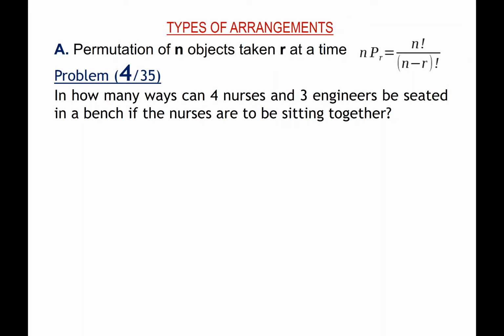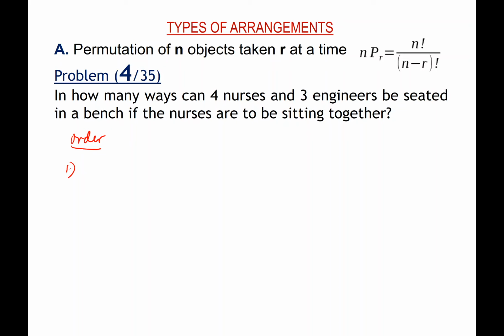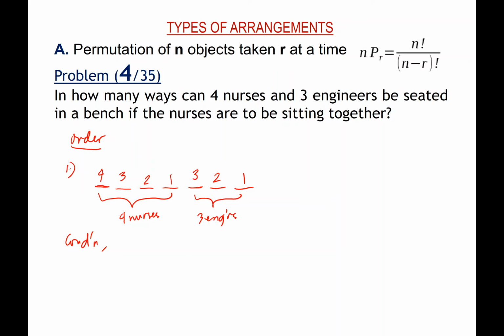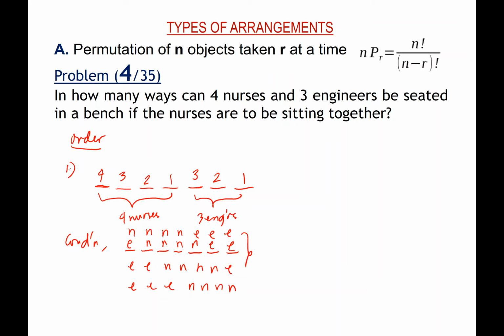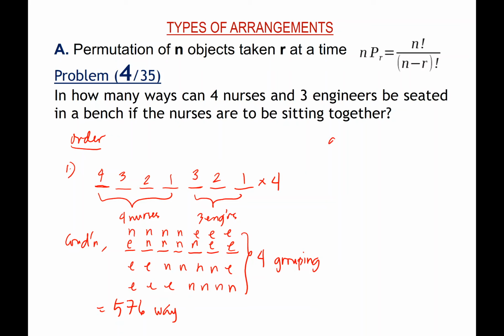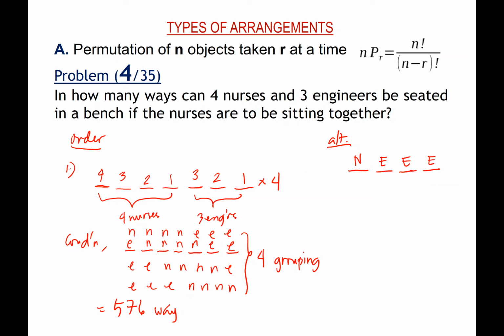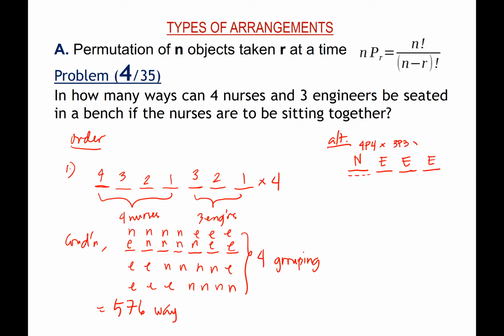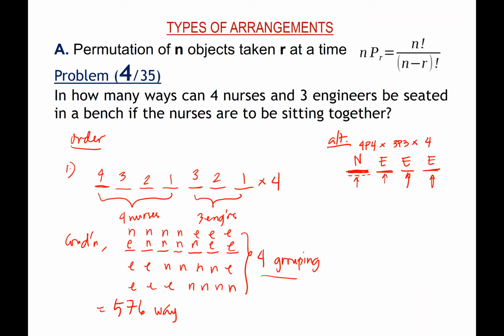Probability and Statistics - Basics (4/35)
4. In how many ways can 4 nurses and 3 engineers be seated in a bench if the nurses are to be sitting together?